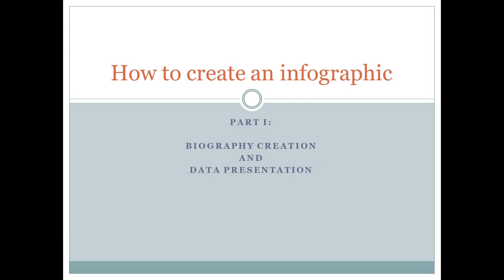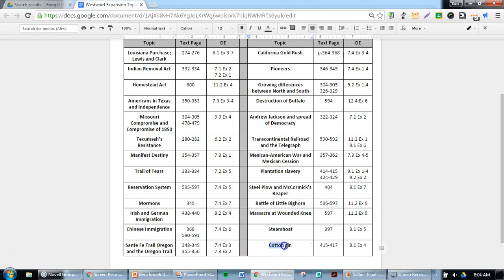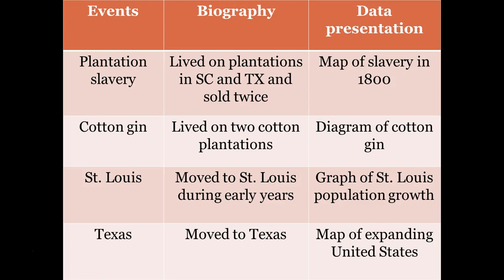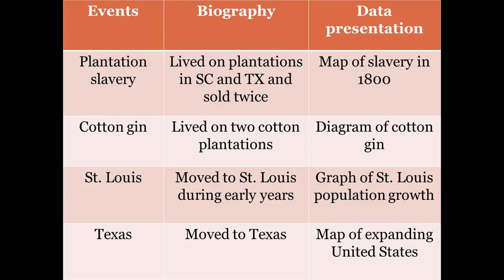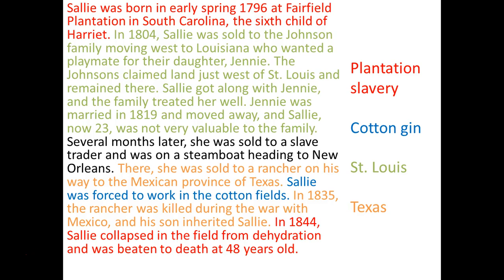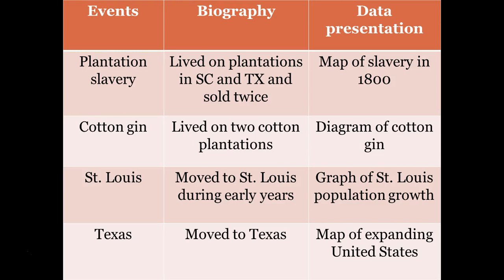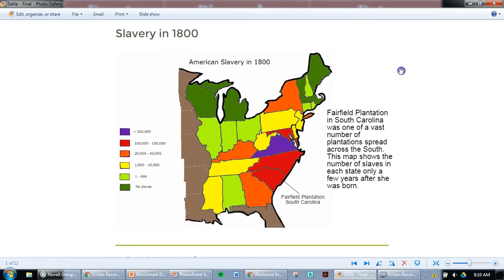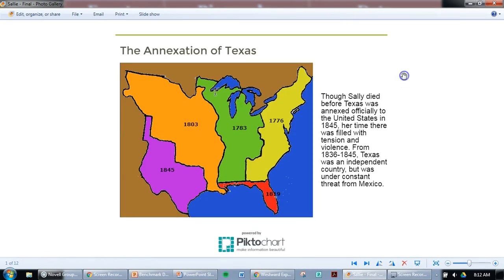Infographic Part I Biography Creation and Data Presentation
This covers the first steps of the infographic project: choosing a character, going over the events, creating the biography, and deciding what data to present.